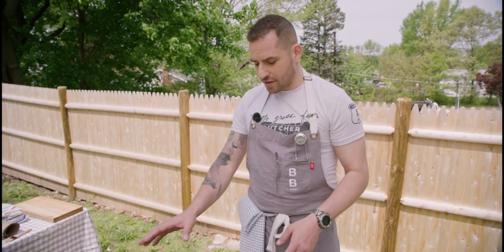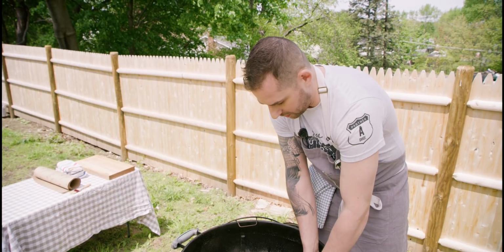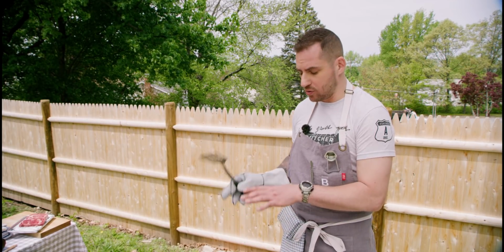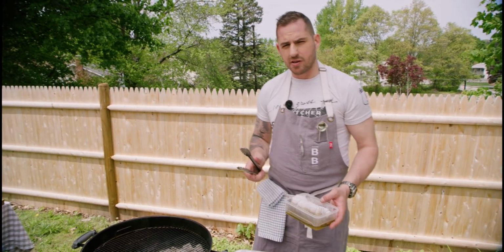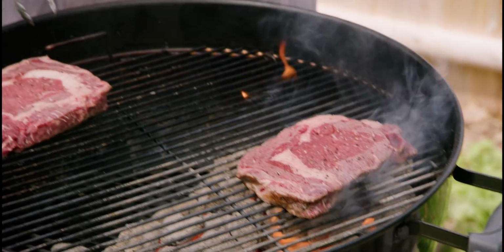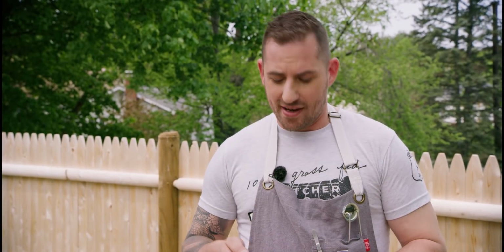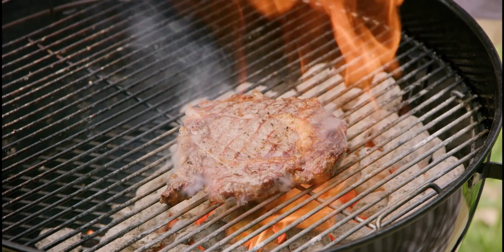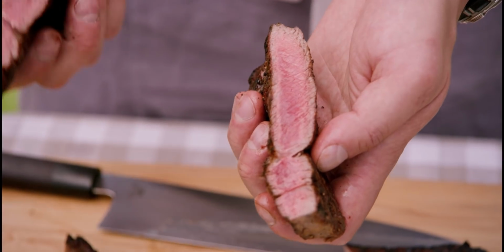How To Grill Using Charcoal (ButcherBox Ribeye Steaks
Current members - refer a friend, and avail the same offer.

How helpful was this recipe? Let us know by taking this quick 1 minute survey